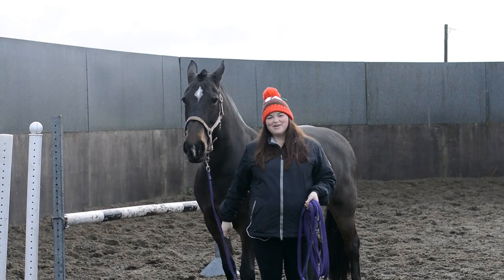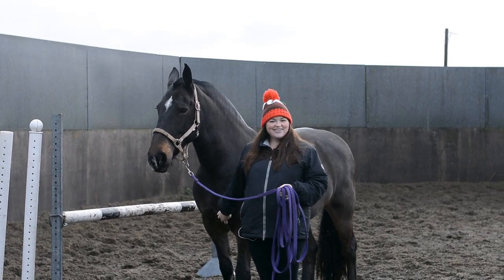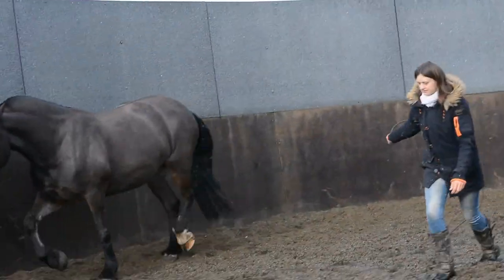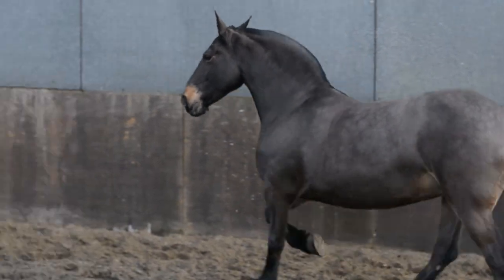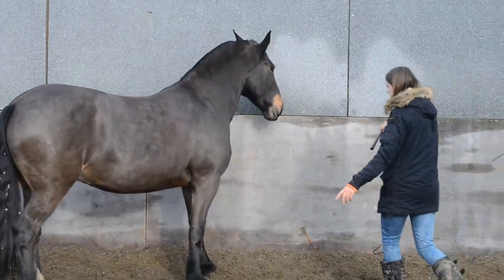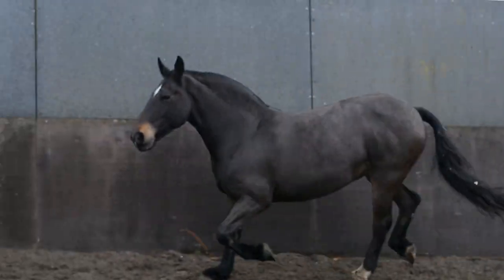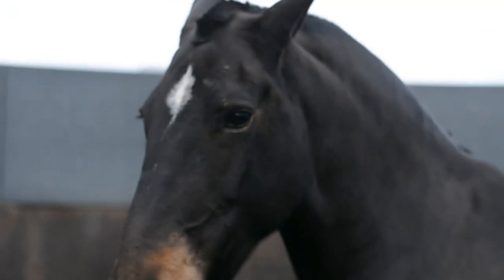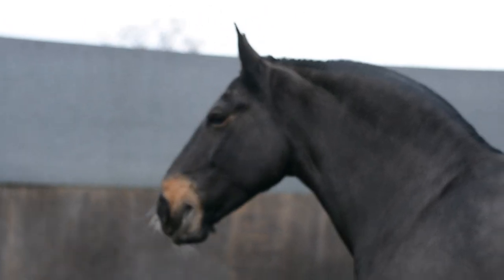HOW HIGH CAN MY HORSE JUMP? Free lunging Pepper | Horse Vlog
Hello EquesRAYans,

In today's video I free lunge my horse Pepper for the first time to see how high she can jump!

Find me on Digital Horse under the name Rachael Barnett (raythegoth)

Editing Software: Sony Vegas 13
Camera: GoPro Hero 7 & Nikon D7100 + nikkor 50mm lens
Intro/outro image: Designed by Leigh xxDutch @eqsplash on insta

Kevin MacLeod_ Look Busy